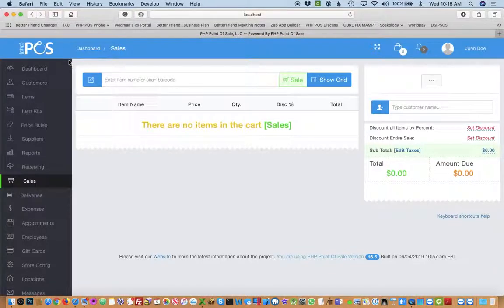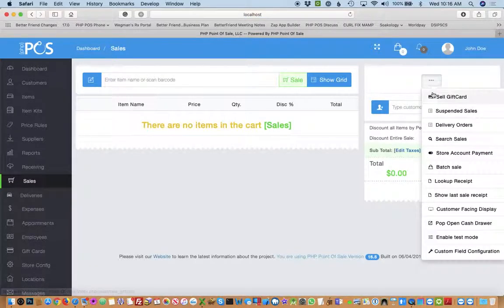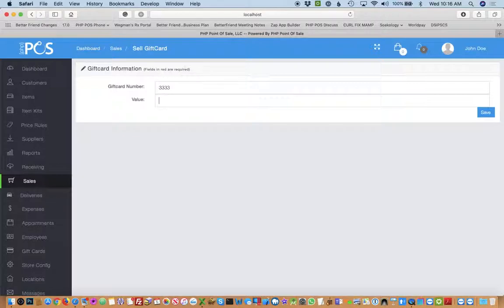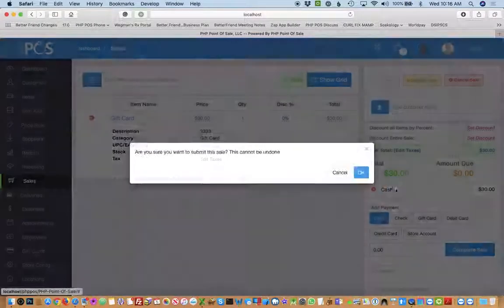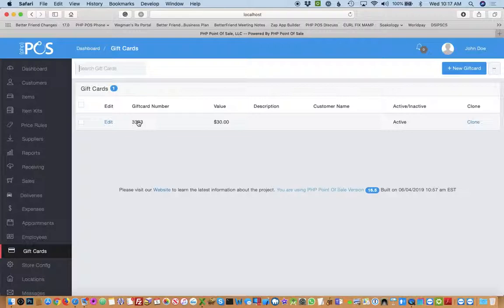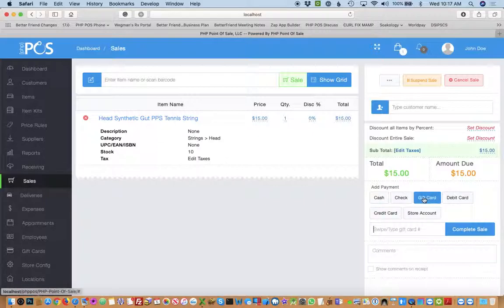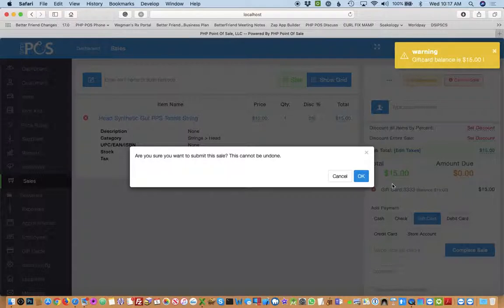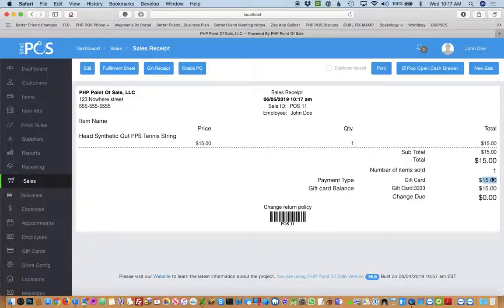PHP Point Of Sale: Gift cards